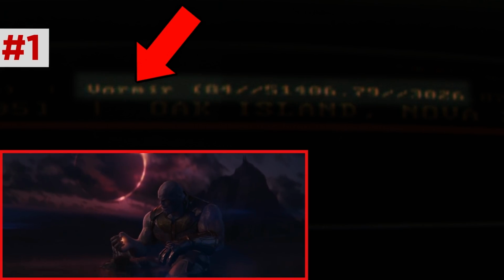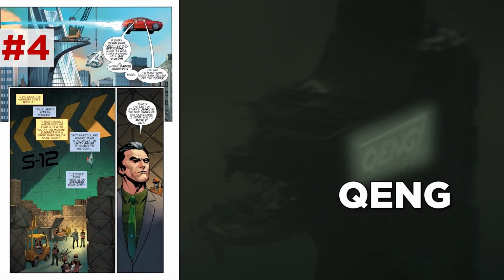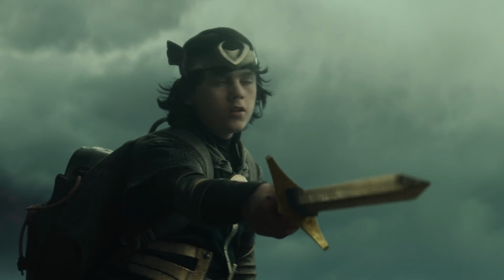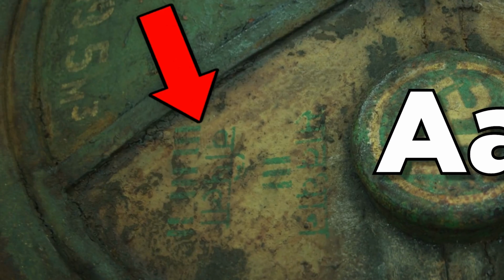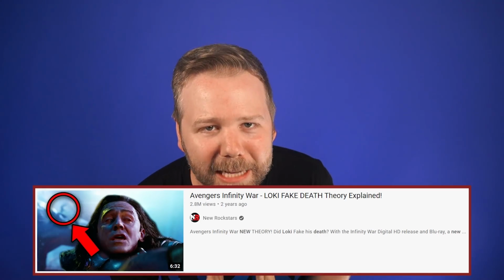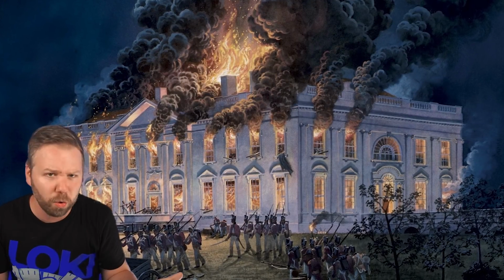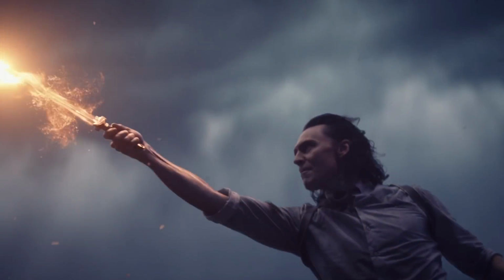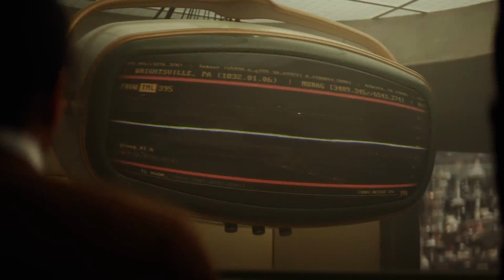LOKI EPISODE 5 BREAKDOWN! EVERY Easter Egg & Detail FOUND!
Loki 1x05 "Journey Into Mystery" full episode breakdown and shot-by-shot analysis! Every Marvel Easter Egg FOUND!

Spoilers ahead!

Loki Episode 5 enters the VOID of the TVA, a dumping ground filled with fascinating Marvel Easter Eggs like Throg, the Thanos-copter, Yellowjacket's helmet, the head of the Living Tribunal, Qeng Tower, the Dark Aster, a Hydra Helicarrier, Red Skull's rocket, the Sanctum Sanctorum, and other historical landmarks like the Lighthouse of Alexandria, the Pyramids of Giza, the Sphynx, the USS Eldridge, the Polybius arcade game, the Santa Maria, the TV-8 Chrysler tank,  the Deepwater Horizon oil platform, and more. Erik Voss breaks down the dozens of details you missed in this episode, and explains the deeper twist to Classic Loki's sacrifice against Alioth.

Brendan Langdon
Cody Anderson
Dan Woodson
LookNoHands
Karen Wang
O. Grometto
Pony Stark
Rick Denmon
RXJedi

Producer: Zach Huddleston
Producer: Brandon Barrick
Writer: Erik Voss
Writer/Host: MasterTainment
Post Production Supervisor: John Costa
Staff Editor: Joshua Steven Hurd
Editors: Aaron Carrión, Devin Cleary, Joshua "thinks he has fast internet" Hurd